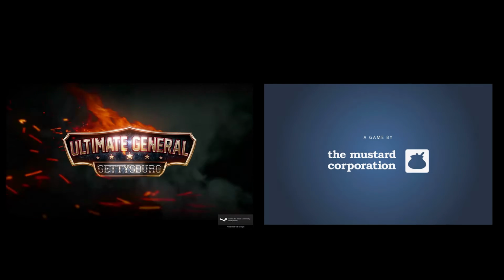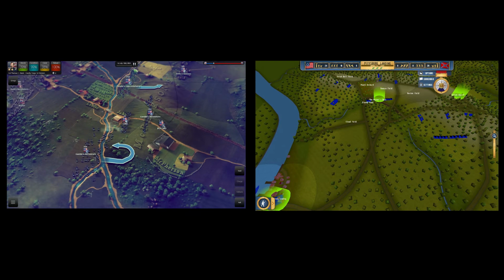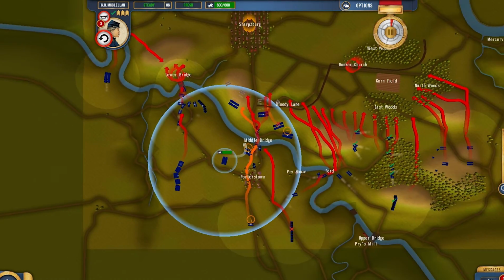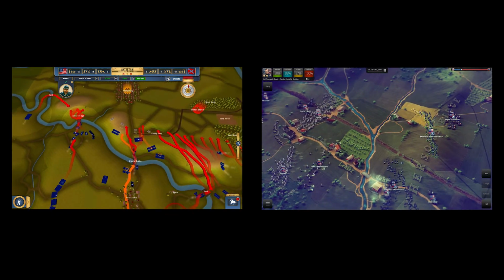HistoricNerd: Civil War Games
A brief look in to some games made about the American Civil War.